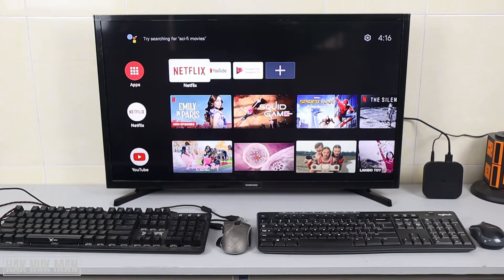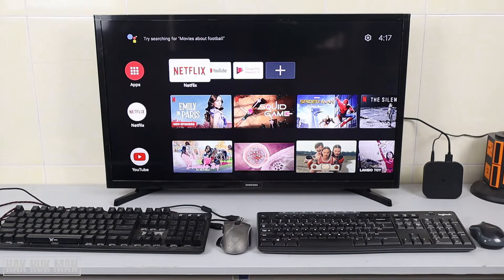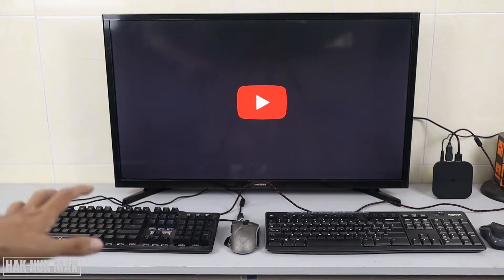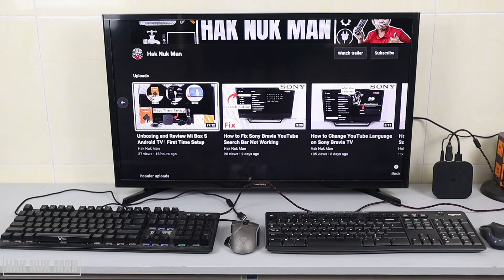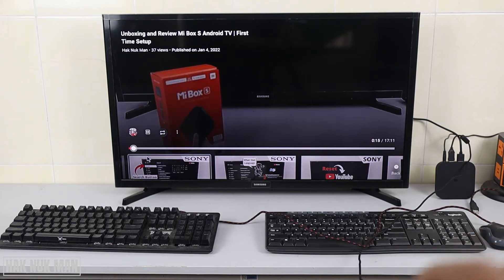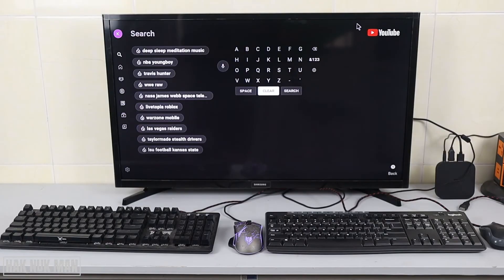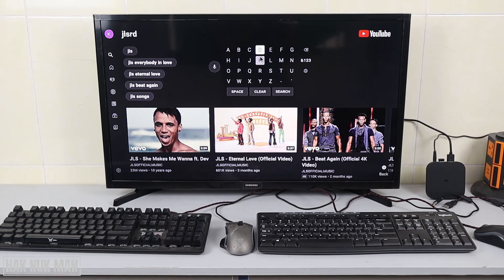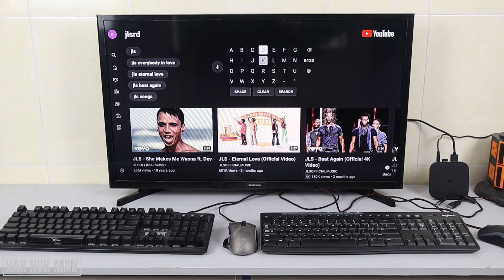How to Connect USB Mouse and Keyboard to Mi TV Box | Wire and Wireless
In today's video, I am going to test the connection of my new Mi TV Box S with USB keyboard and mouse. After that I will test with my Logitech keyboard and mouse. This one is the full set. With only one USB connection.

Let see in the video are they all workable?

Mi TV Box S USB Flash Drive Connection